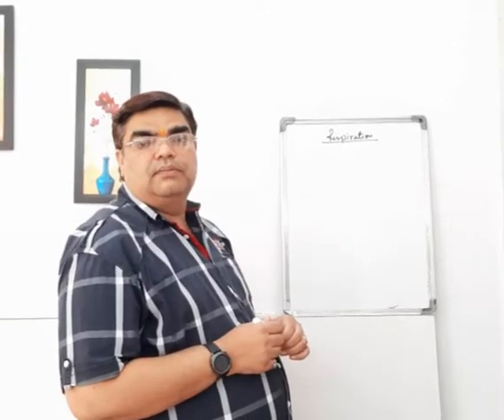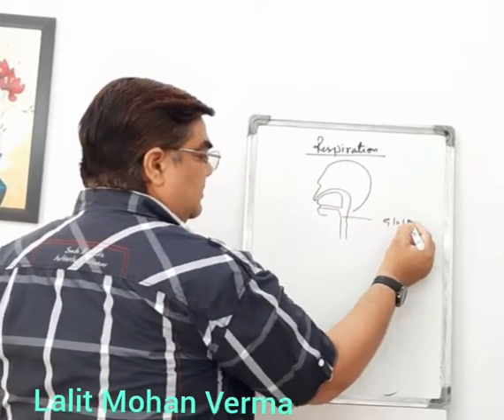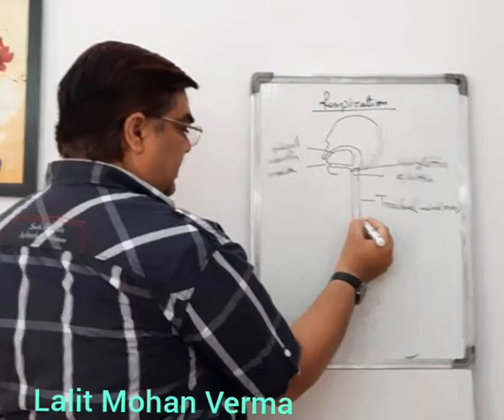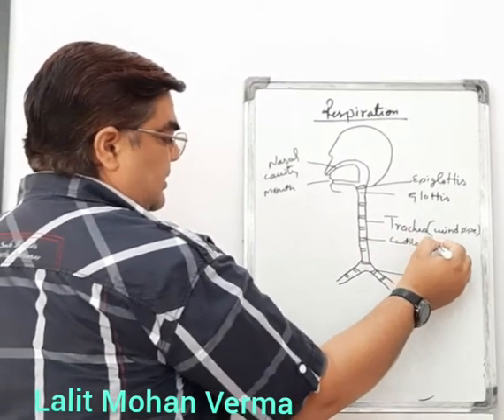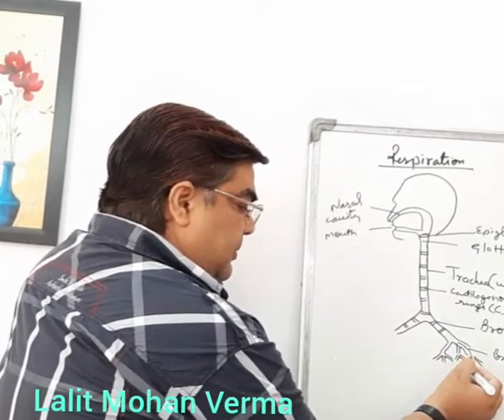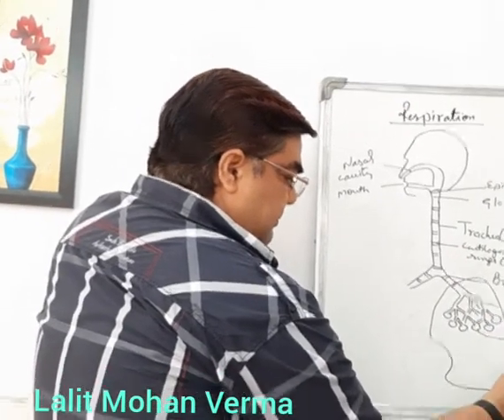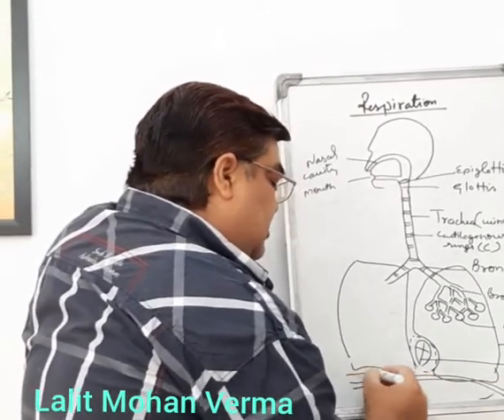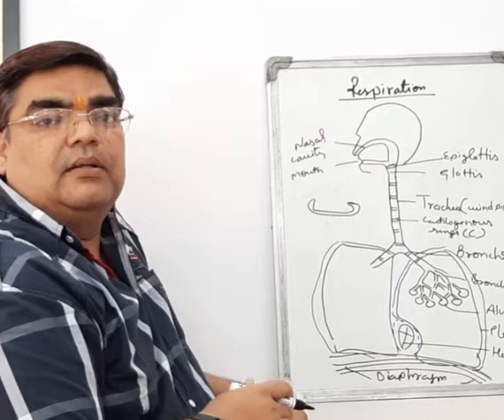Life process:: human respiration